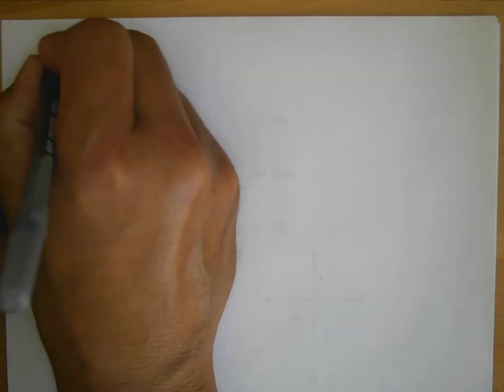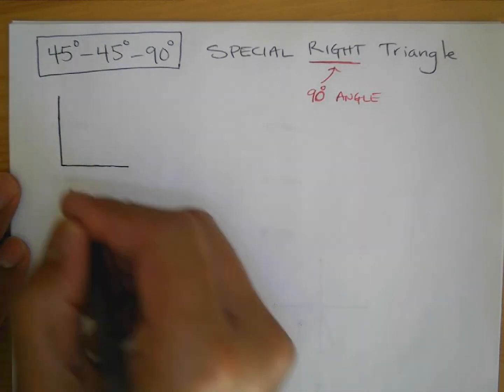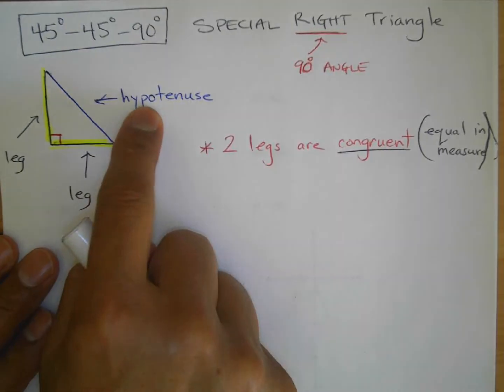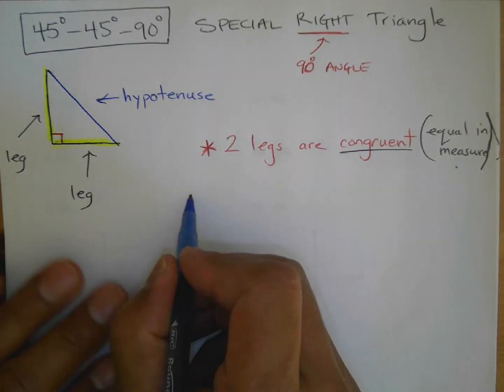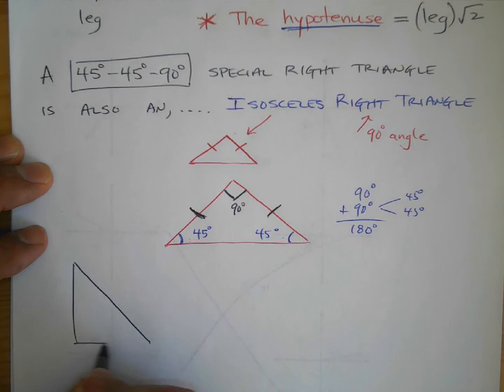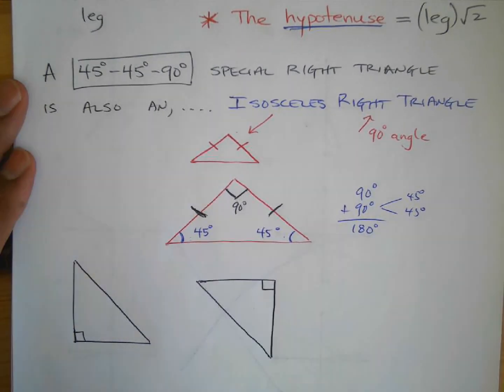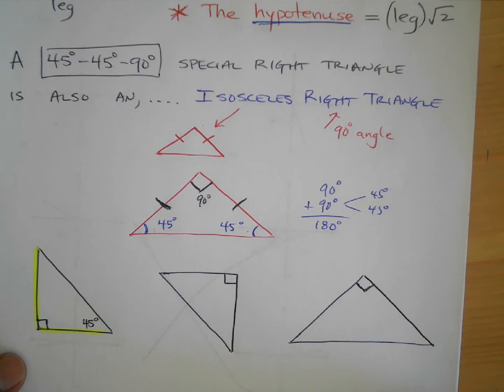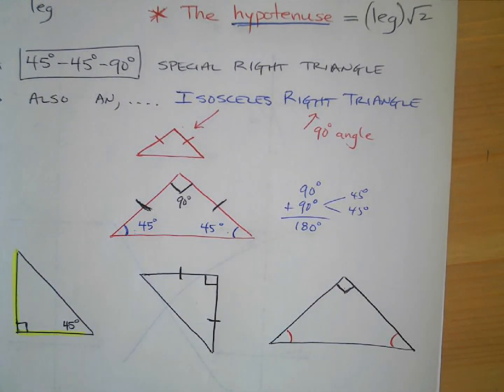Alg 2 Trig 45 45 90 video 1